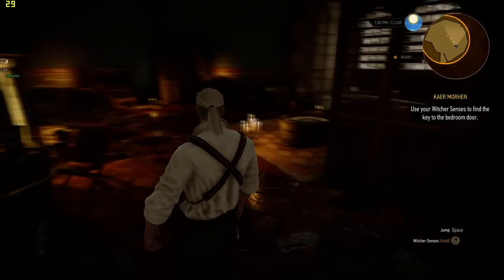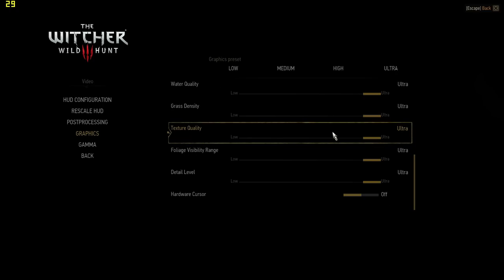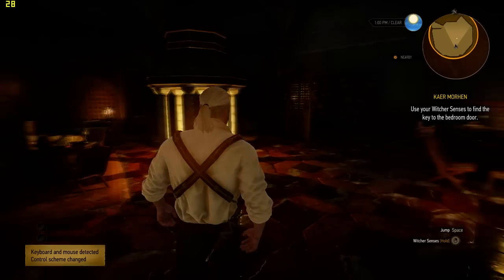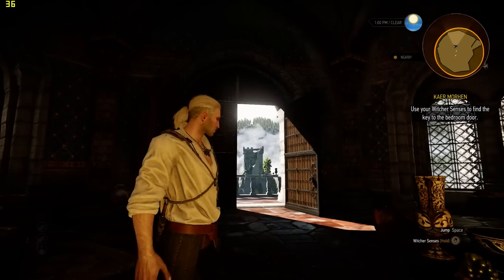Alienware 15 2015 Gameplay GTX 970M - The Witcher 3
Alienware 15 - The Witcher 3 gameplay recorded with Nvidia Shadowplay.

My Specs:
i7 4710 HQ
16 GB Ram
GTX 970M
64G M.2 SSD + 640G